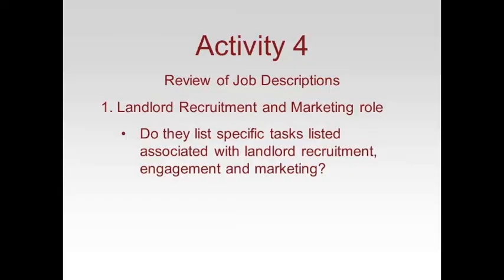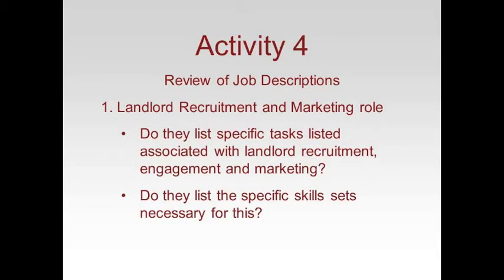Learning Collaborative Part 2: Job Descriptions